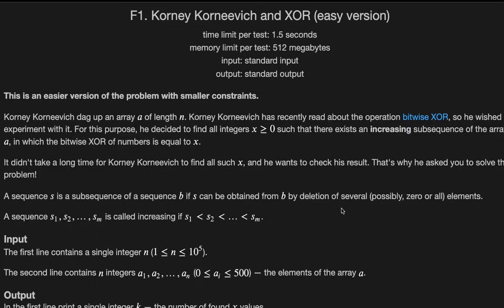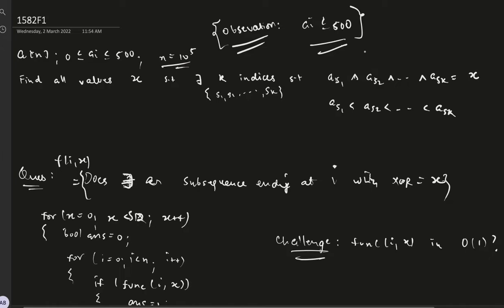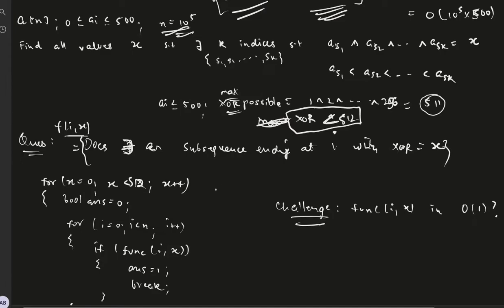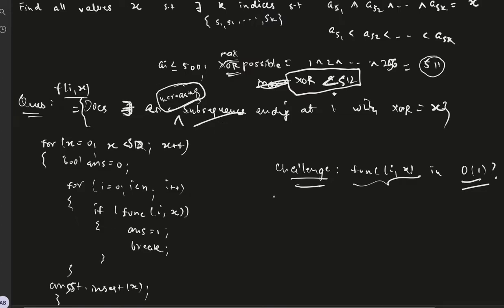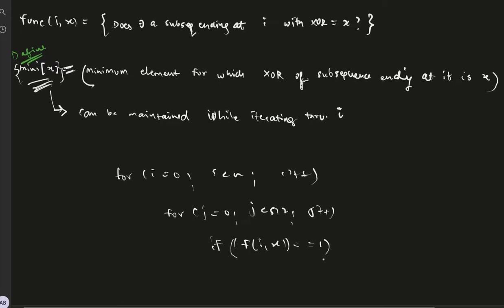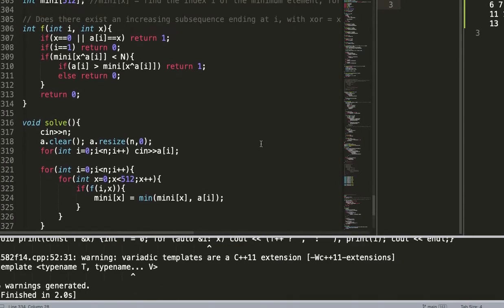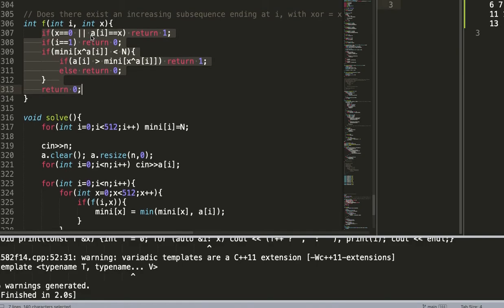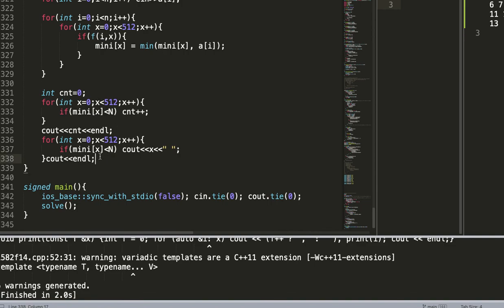Codeforces Round 750 Div2 F1 - 1582 F1 - Korney Korneevich and XOR